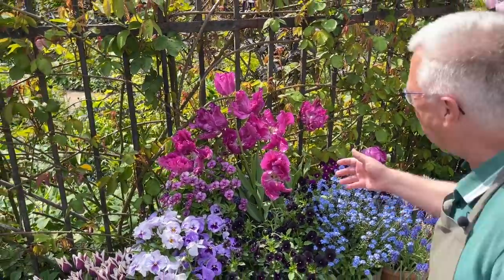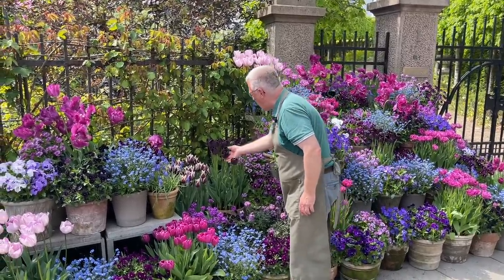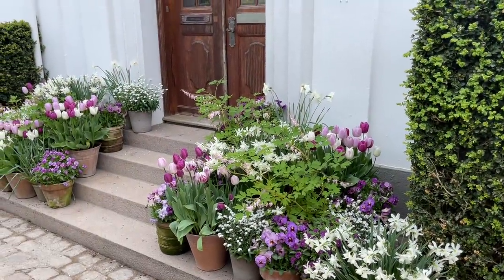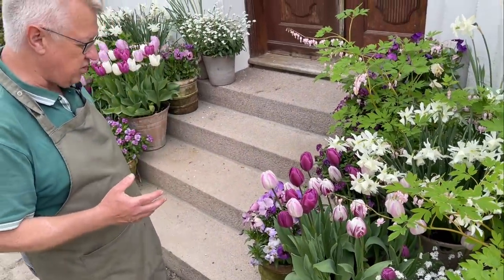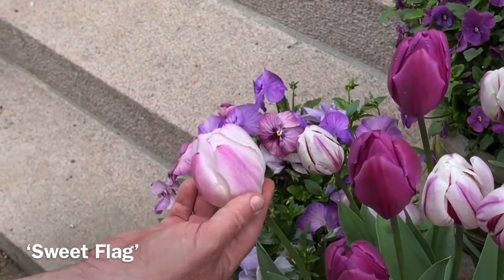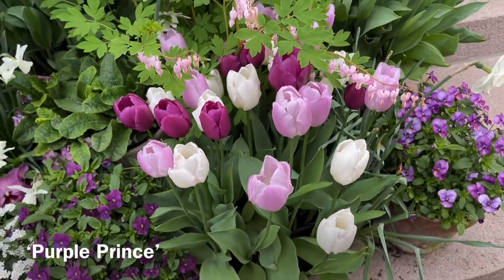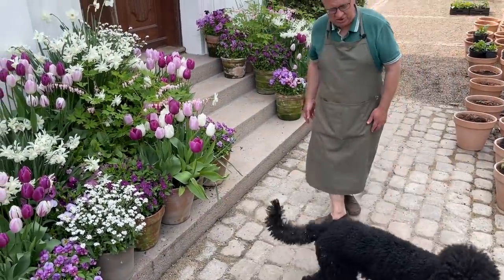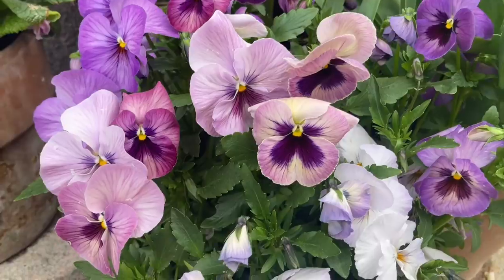My container garden with tulips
About three weeks ago I were showing my spring container garden outside the gate. At that time viola cornutta, pansies, erysimums and other spring plants were in bloom. But the tulips were waiting.

But now the tulips are in full bloom and it's a pleasure for me to share some of the names. Hope you like them. I'm almost sure you do! Right?

My name is Claus Dalby, and I live in Risskov on the outskirts of Aarhus in Denmark. To date, I have written about 30 books on flowers and gardens in Danish, and my garden has been featured on many TV shows. In March 2022 my first book in English will be available. I consider my home (built in1908), and its garden with its neighboring wood, as my sanctuary. When I started gardening in 1996, there was just a large lawn covering approximately 1 acre (4,000 square meters), but today the grass is long gone - replaced by 15 hedged rooms with varying colors and moods. Additionally, one of my great passions is growing in pots, arranged to create spectacular container gardens, which I will share quite a bit about on this channel. Decor and creating moods have always interested me - both outside and inside - and I love to use the flowers from my garden for bouquets and to inspire other crafts that create a sense of hygge.